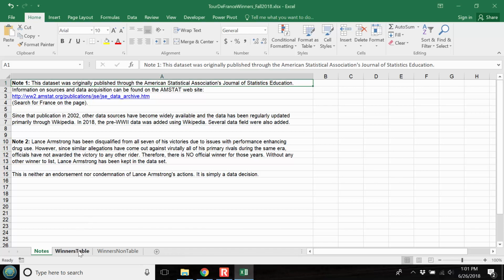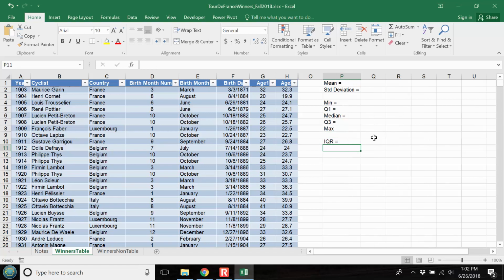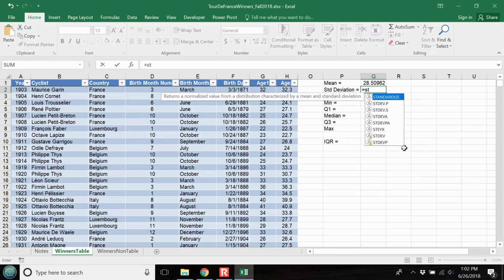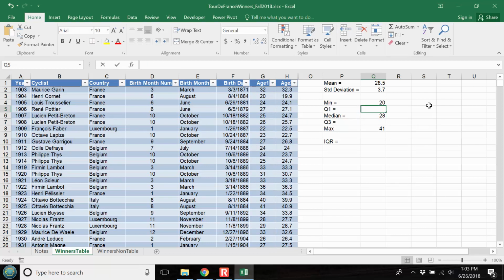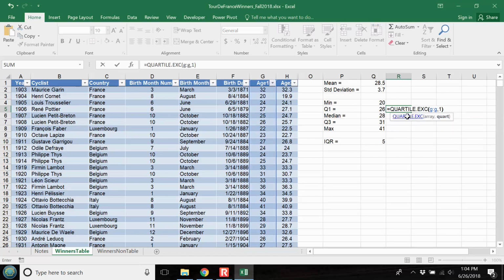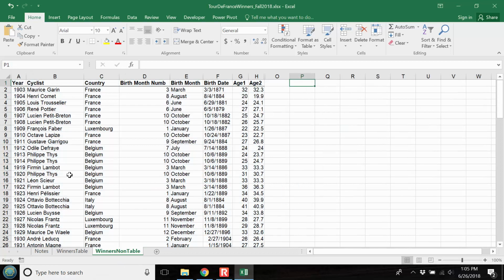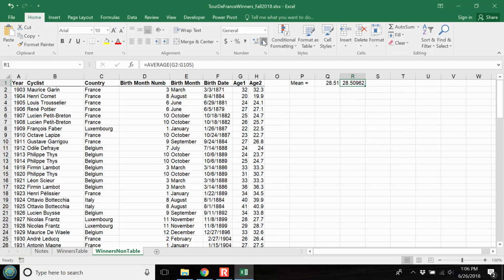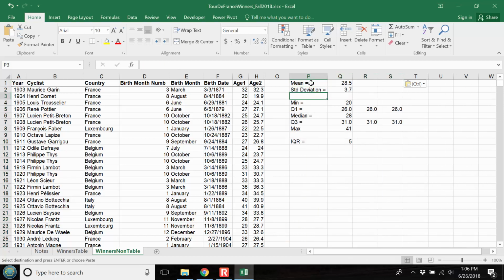Basic Skill 1: Descriptives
Computing basic descriptive statistics using Excel's built-in functions.